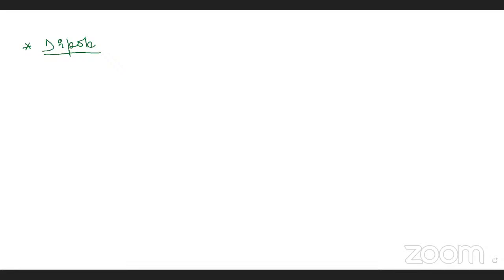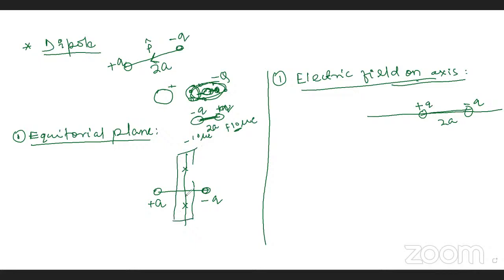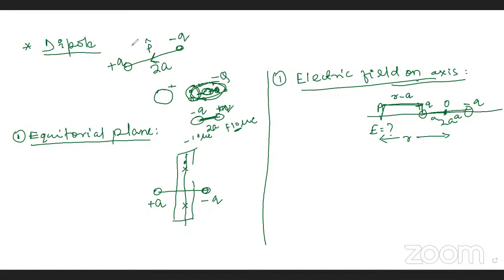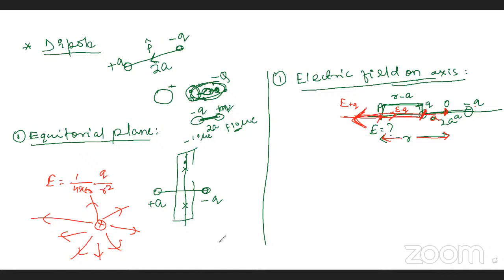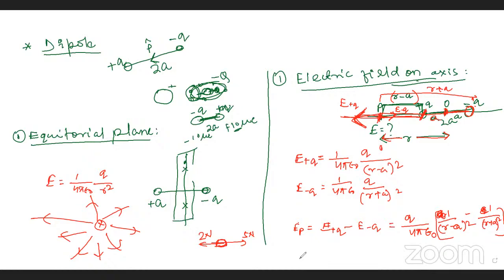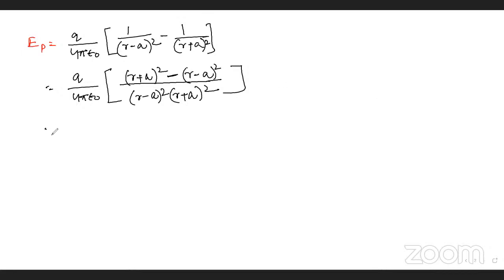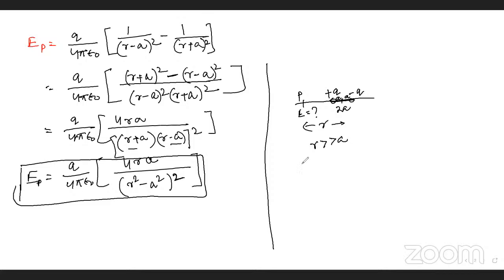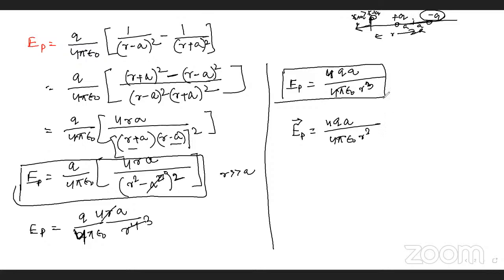Class 12: Electric Charges and Fields | Part 3 | Subhranshu Pradhan